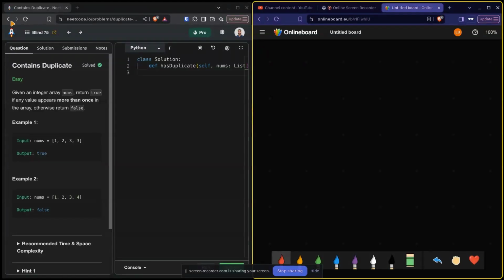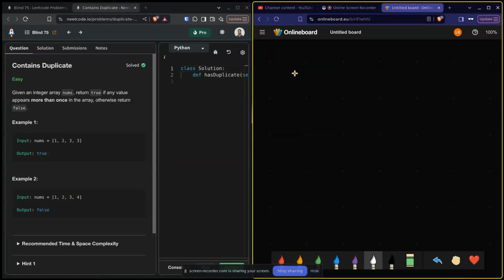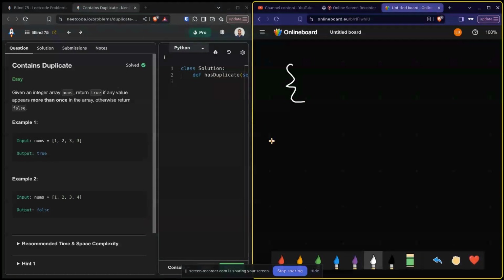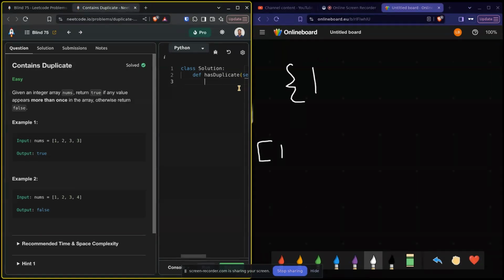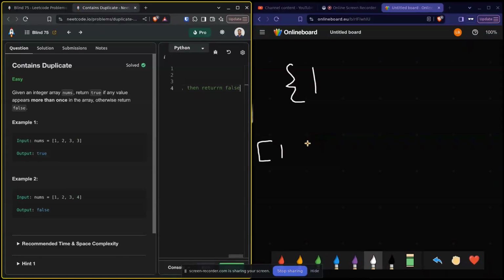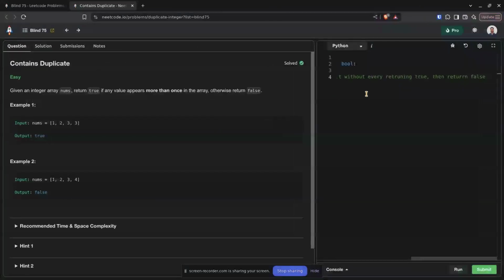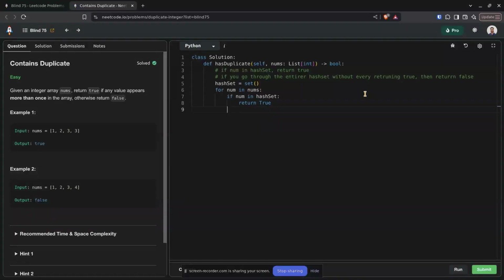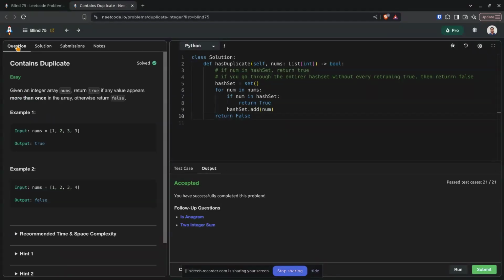Neetcode Blind 75 - 1/75 Contains duplicate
Neetcode - Contains duplicate